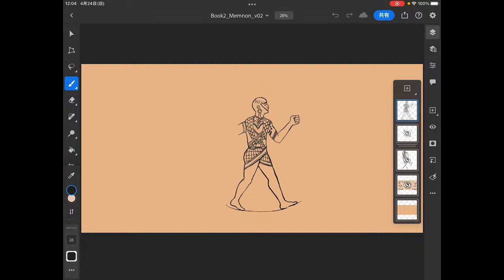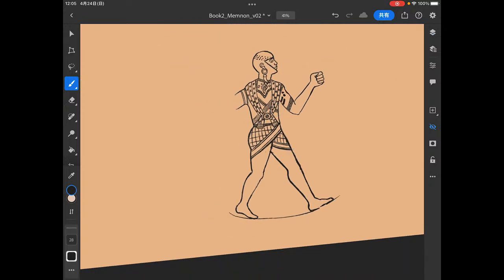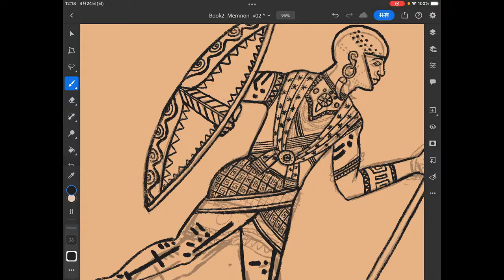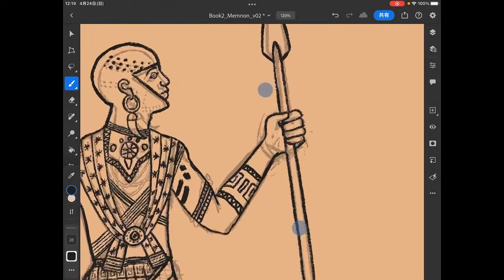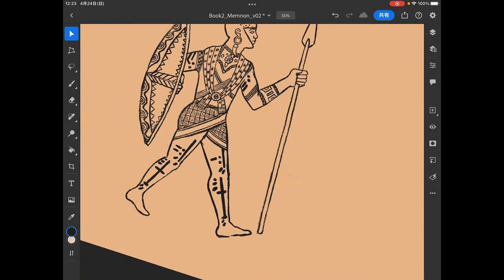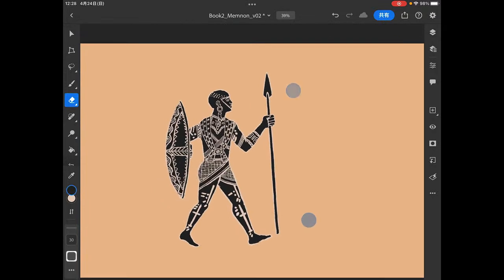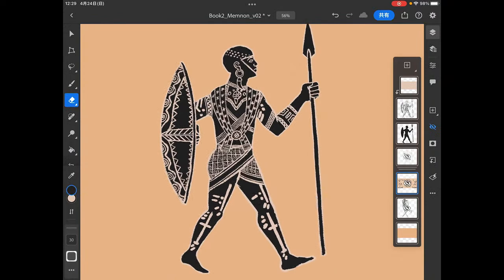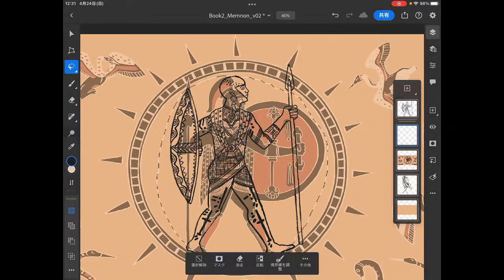Greek-Style Art (Posthomerica) - PART 218 - MEMNON CONCEPT